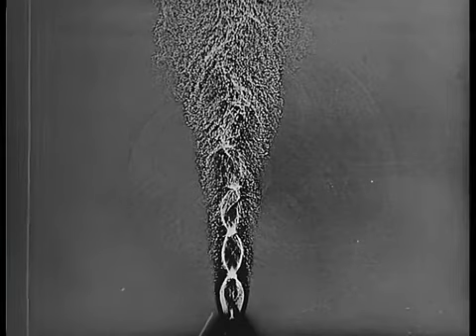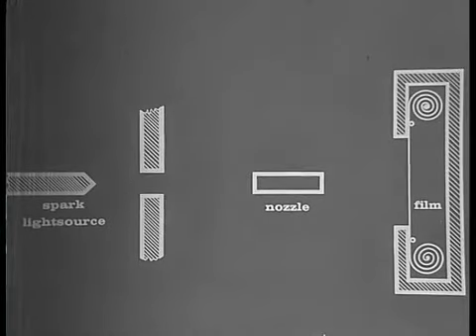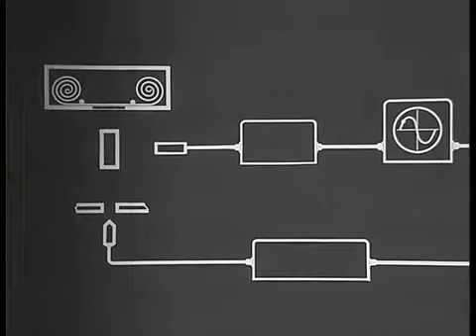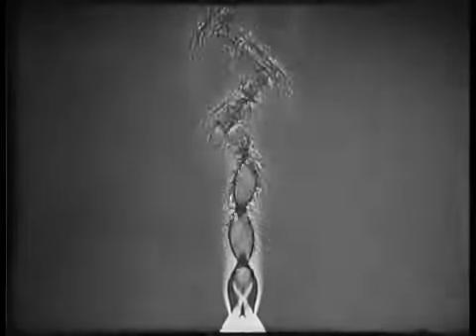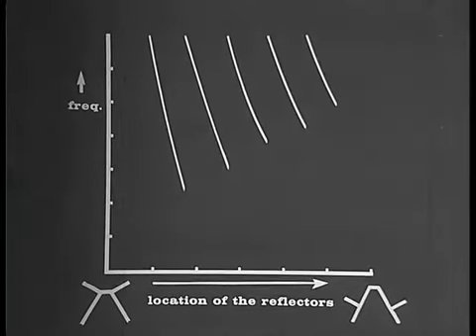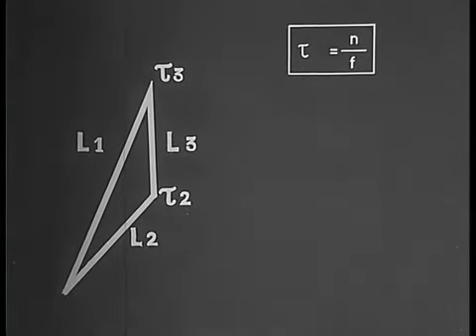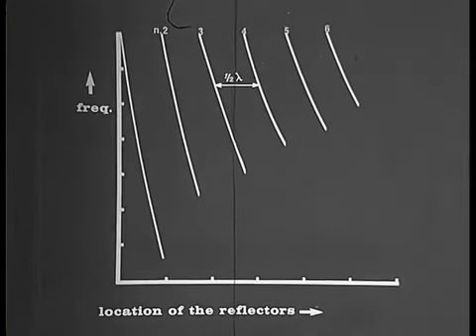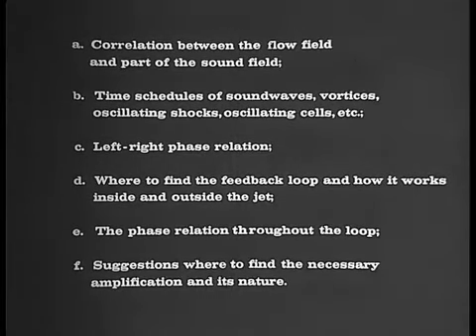1969 Jet screech of under expanded planar supersonic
1969 Jet screech of under expanded planar supersonic